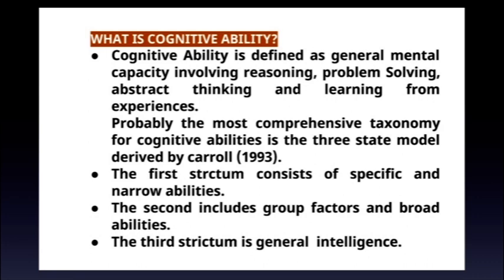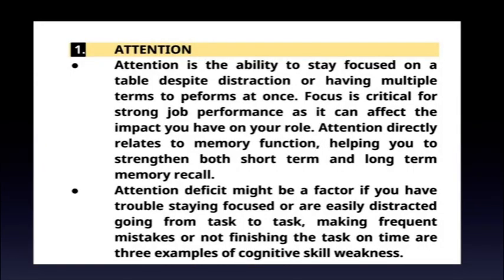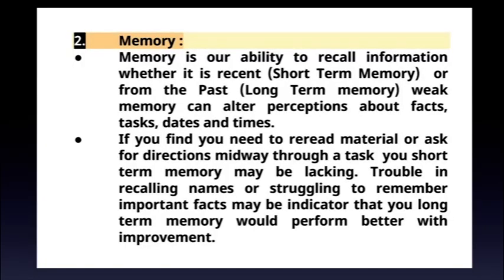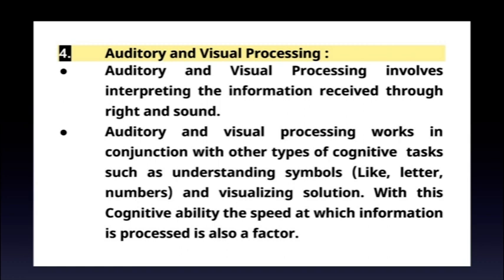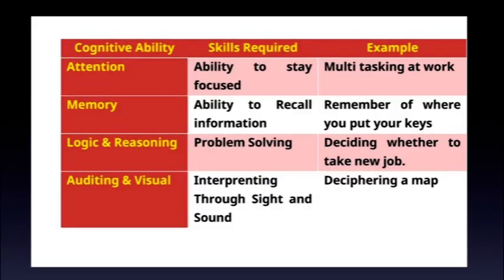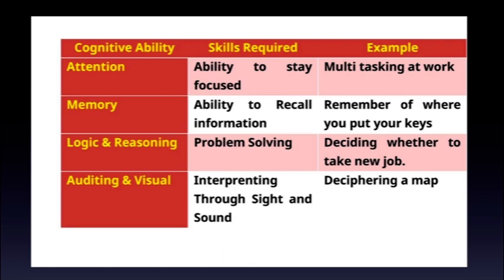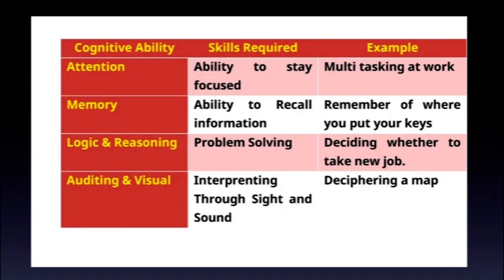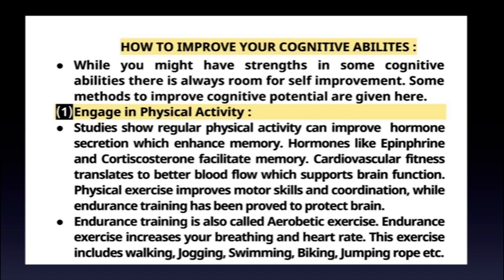Psychology of Individual Differences